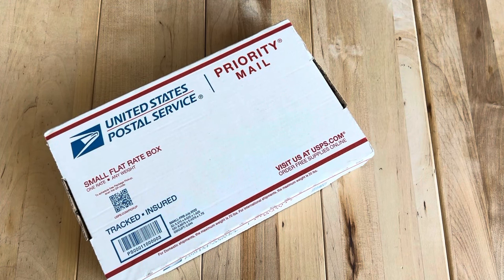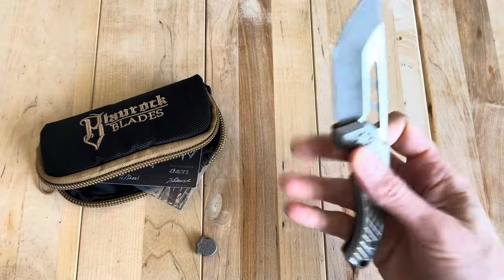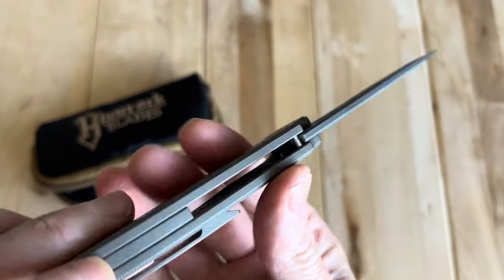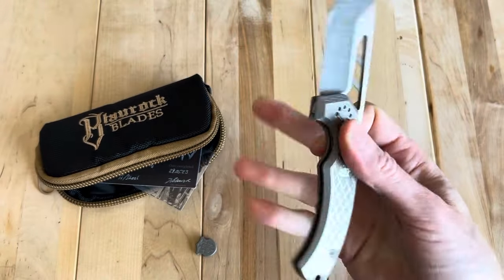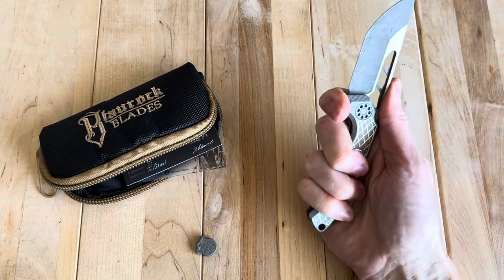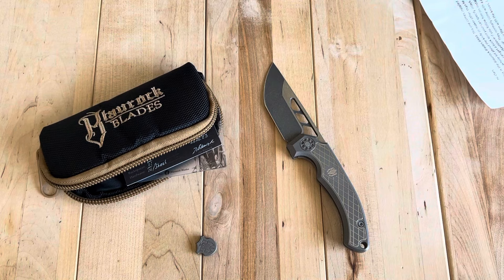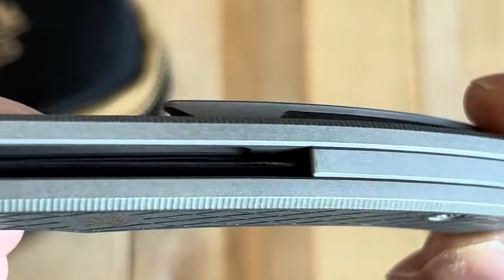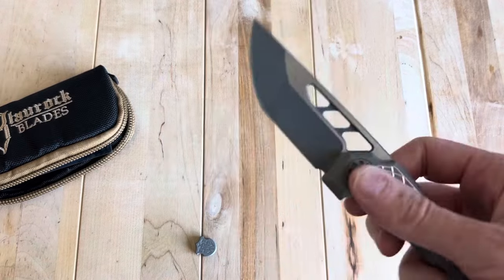Unboxing - Blaurock Blades BRB4, what a design!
MSRP is around $700-750 not bad for what it is!